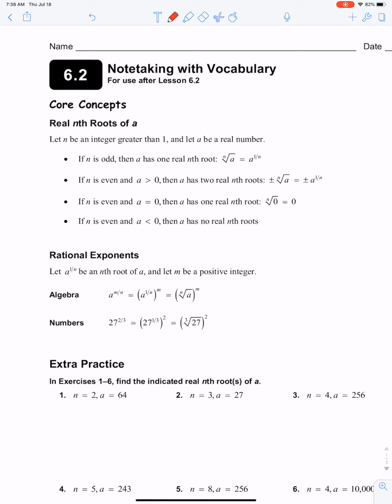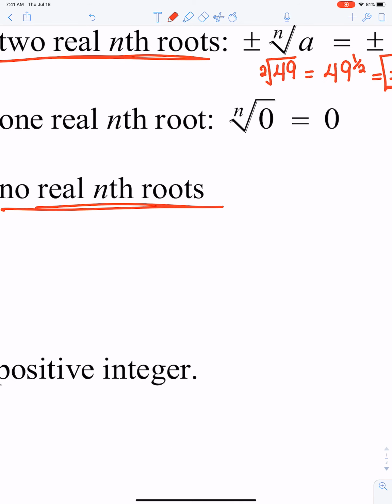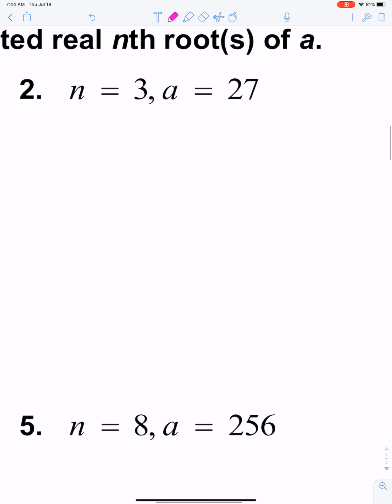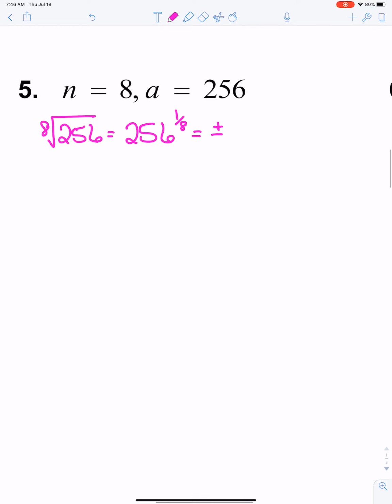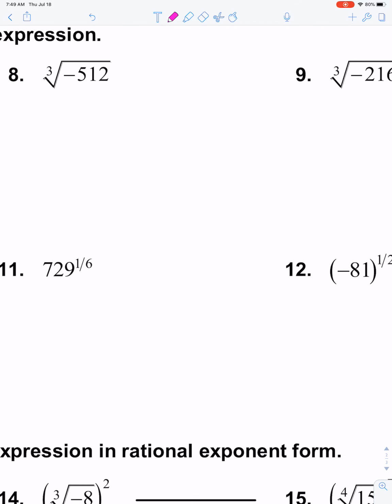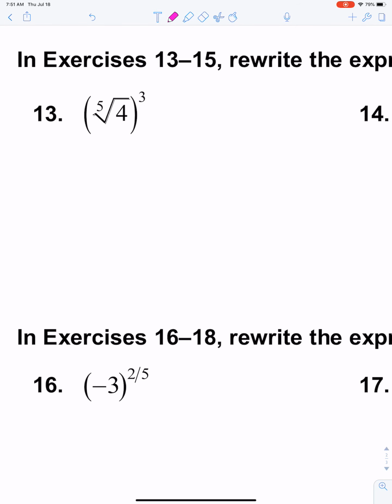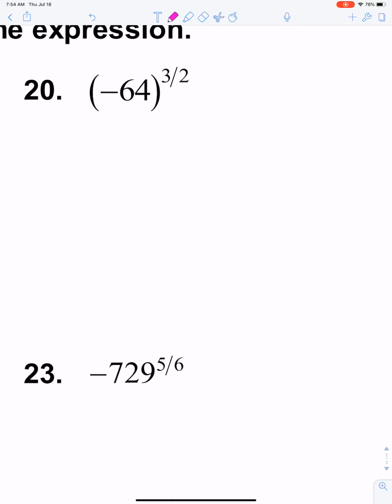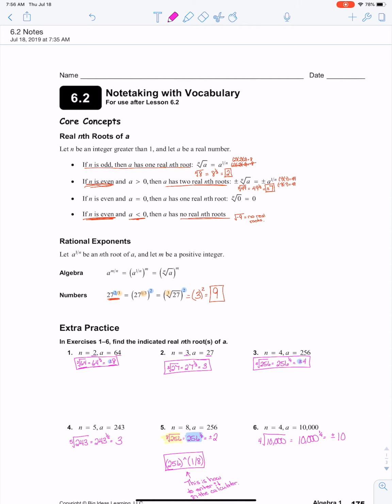Big Ideas Algebra 1 Chapter 6 Section 2